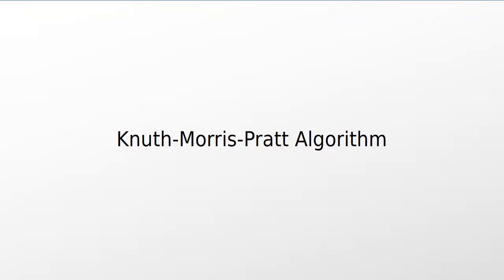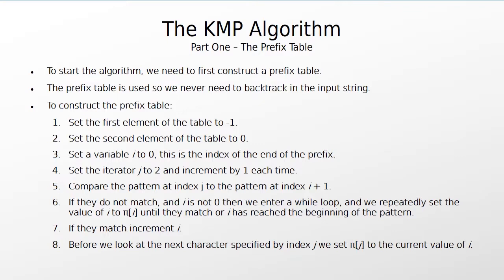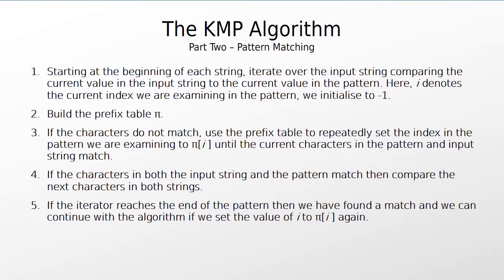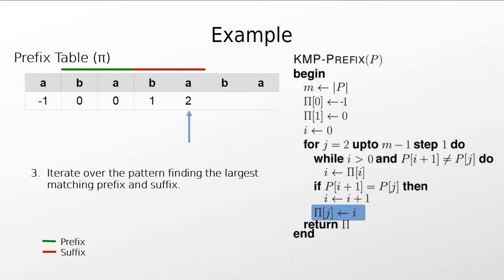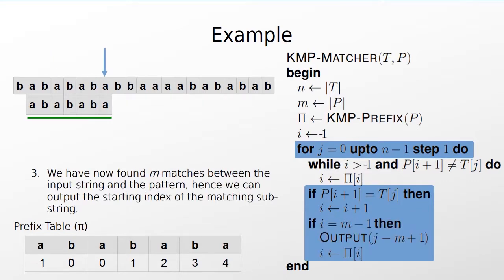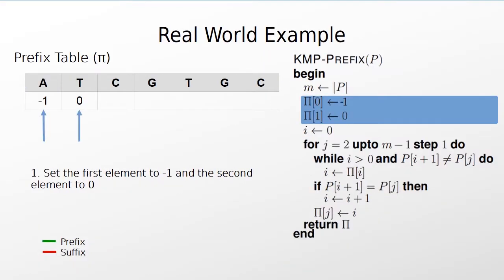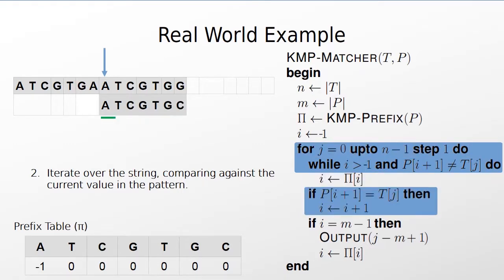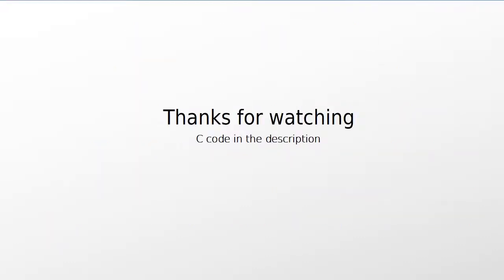KMP Algorithm Explanation